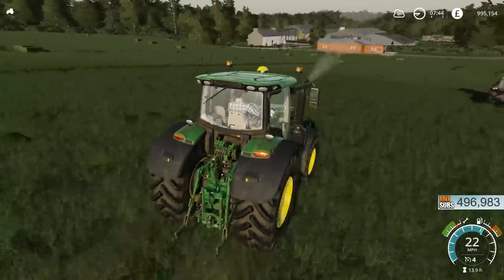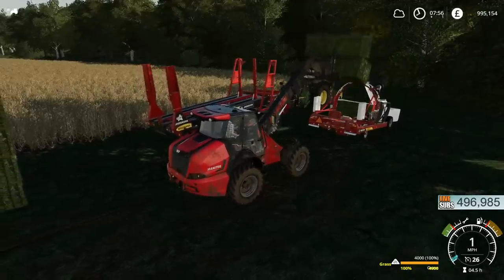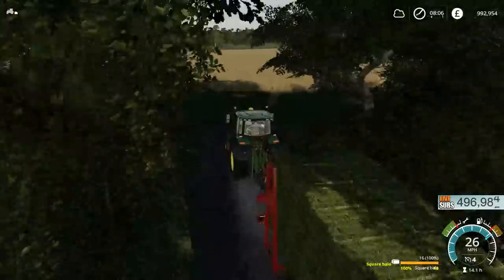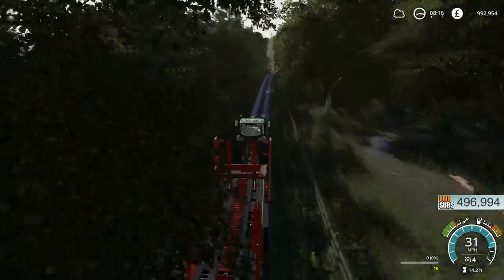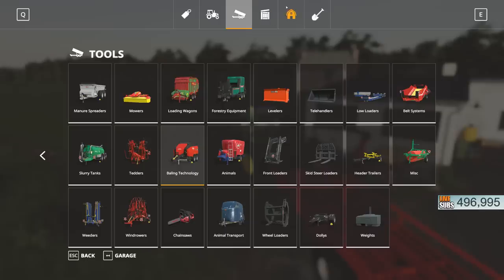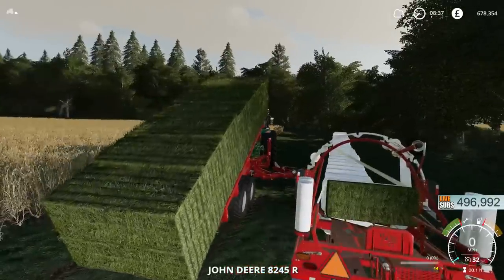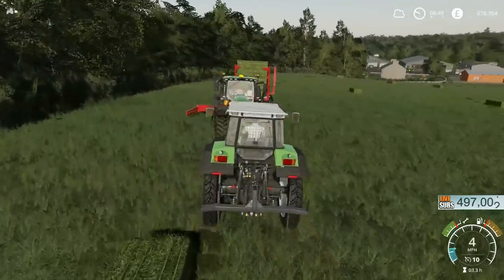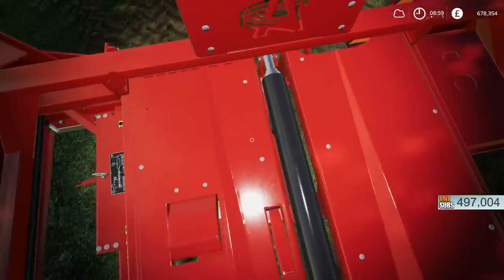ANDERSON DLC FS19 - EXPERIENCE THE DLC (Early Access)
Using the Anderson DLC which is released on 26th March 2019

The DLC was sent to me for free in return for this video.